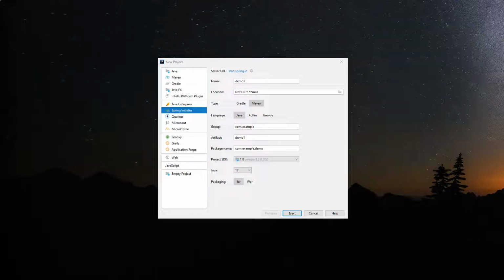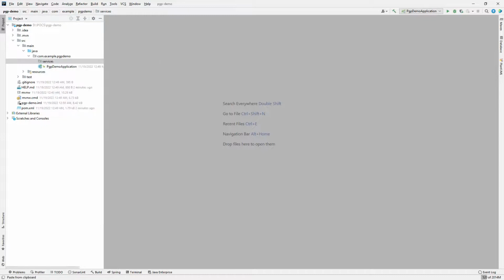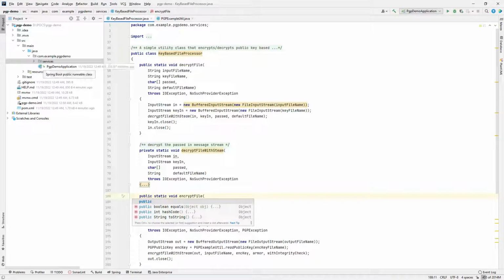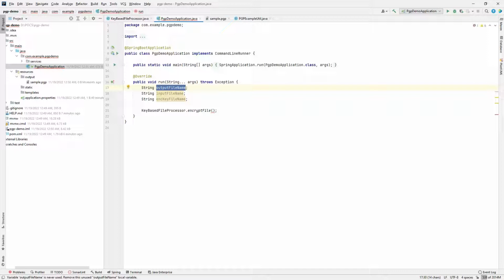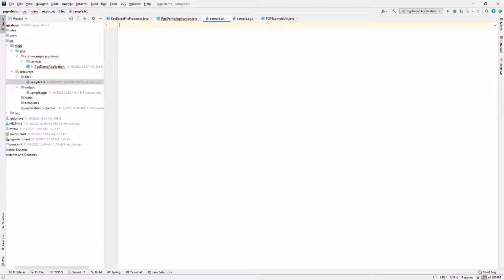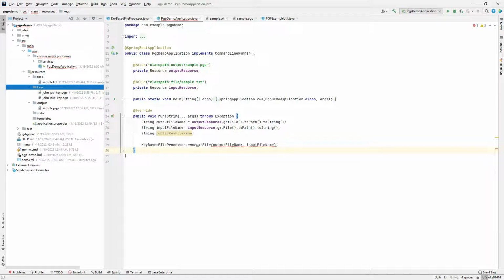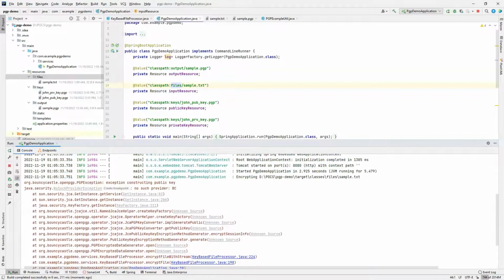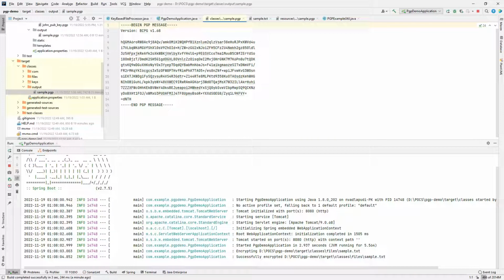Video 5/5 Java : How to encrypt a file with PGP public key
For whole playlist, please check